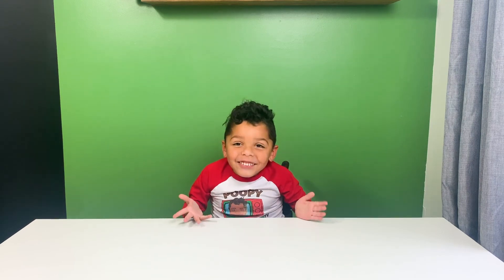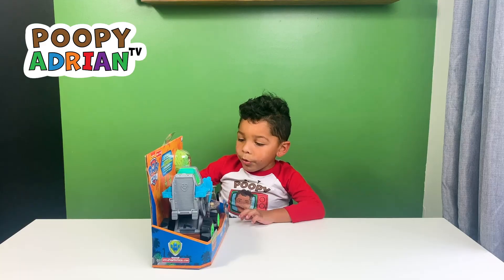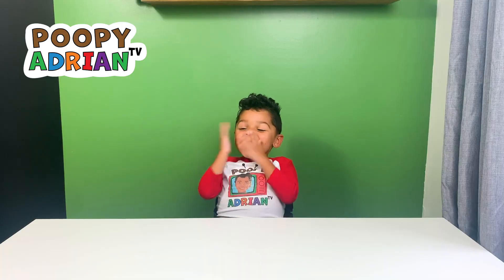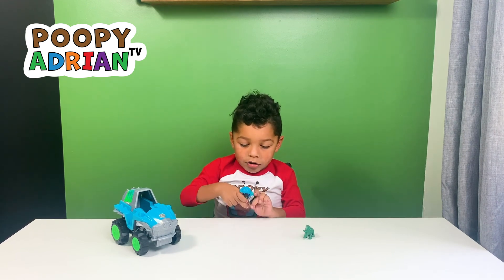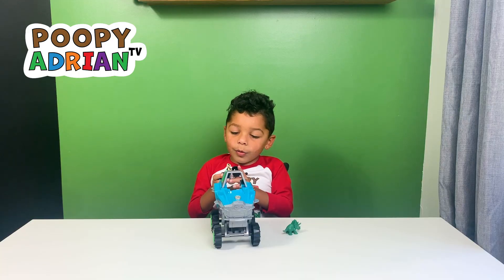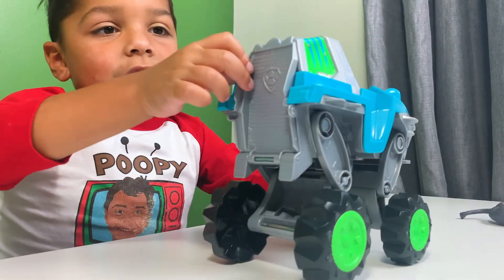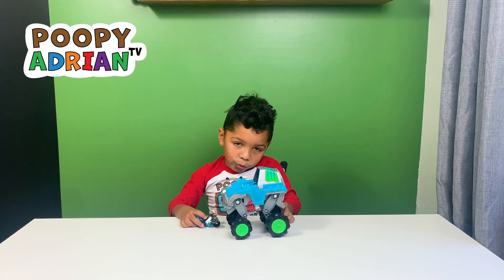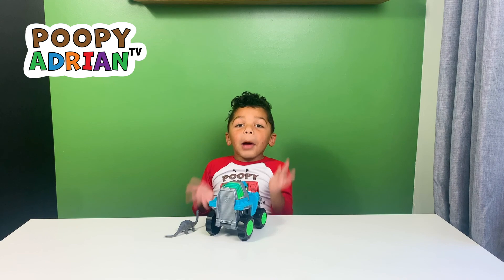REX FROM PAW PATROL!!! UNBOXING WITH POOPYADRIANTV!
Hi Guys! Thanks for coming back for another video! Today is a super special video to me because I am unboxing Rex, the newest Paw Patrol character. Rex is a dino hunter and also in a wheelchair, just like me! Do you guys have this toy? I loved it SOOO much!!!

All music and sound effects used belong to Epidemic Sounds.